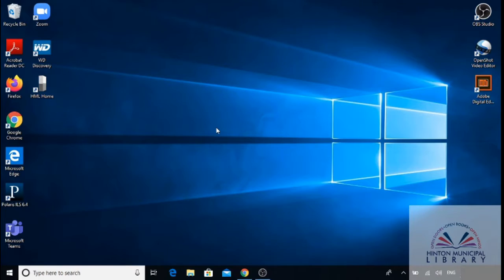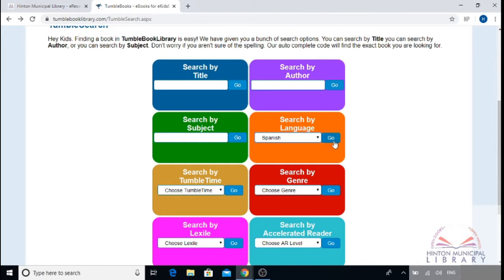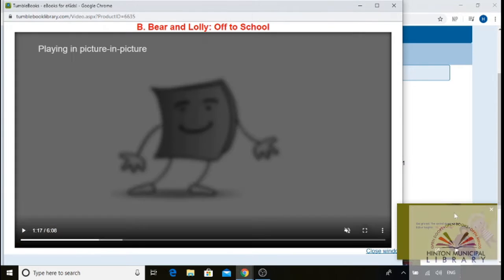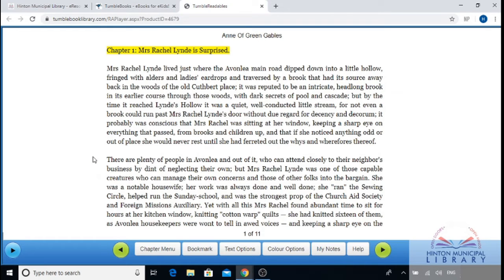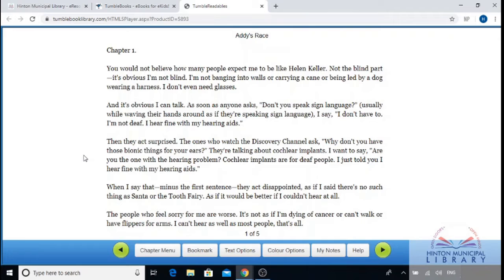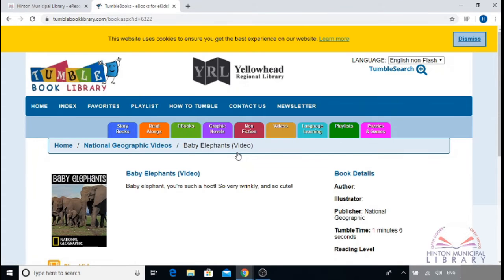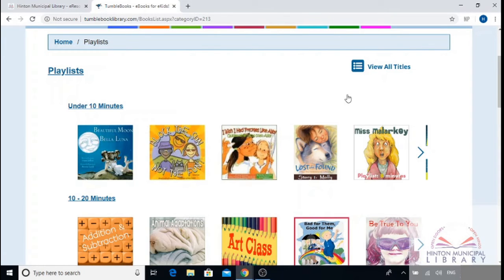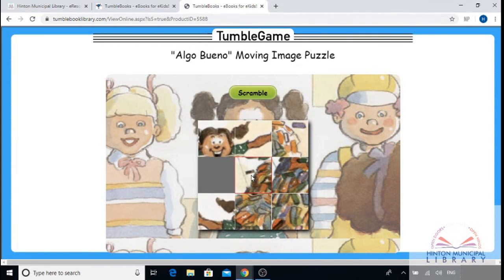Did You Know? - TumbleBooks - Getting Started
This video by the staff at the Hinton Municipal Library shows patrons how to get started with TumbleBooks resources. It was created as part of the new “Did You Know?” series to help out community learn about the Hinton Library & Archives, what we do, and what is available.

If you found this video useful, have any questions, or have an idea of another video, please let us know! We also appreciate any Likes for this video, and subscriptions to our channel.